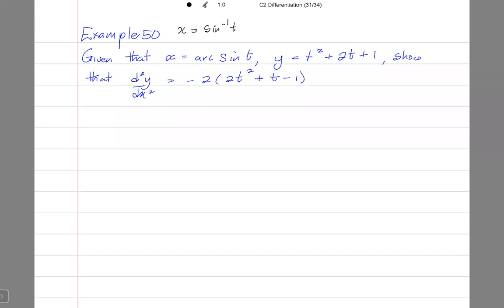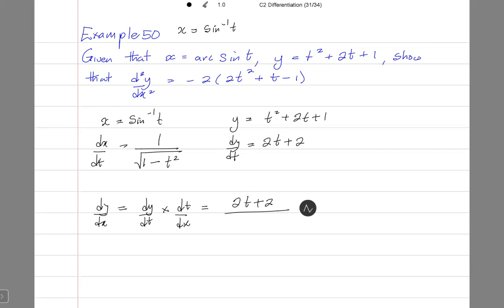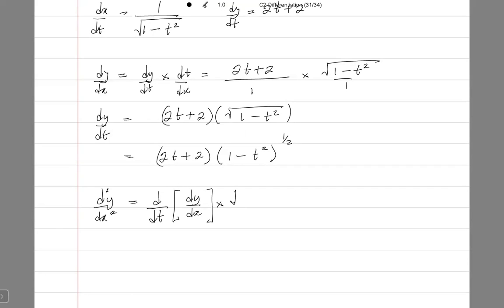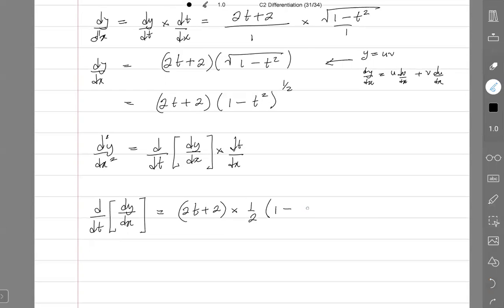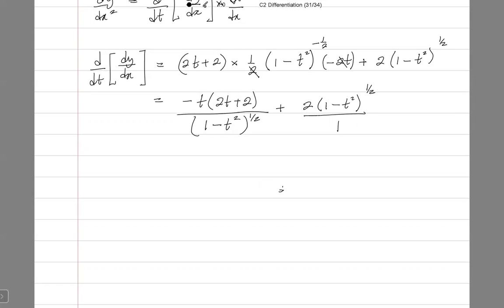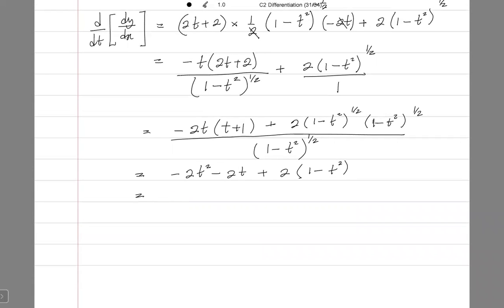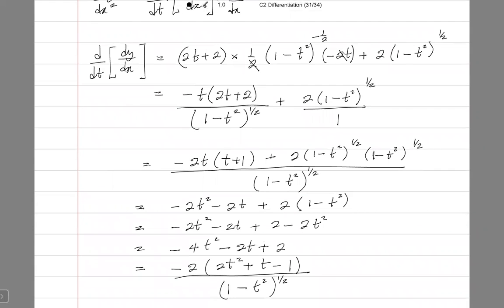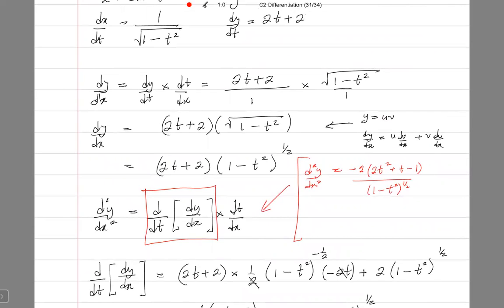Differentiation 23 Nov 18